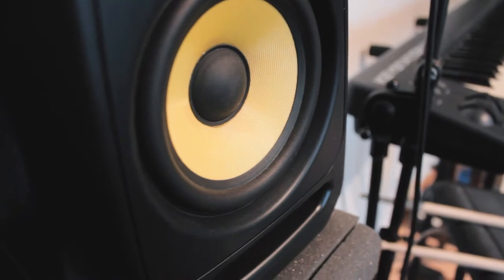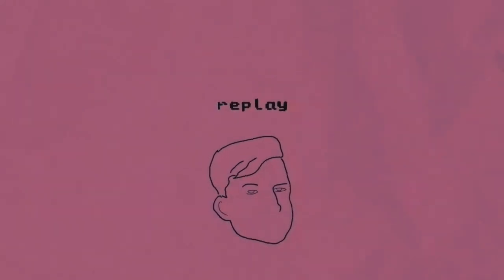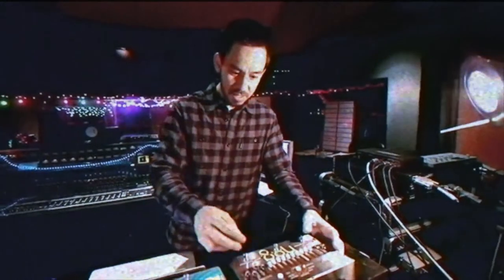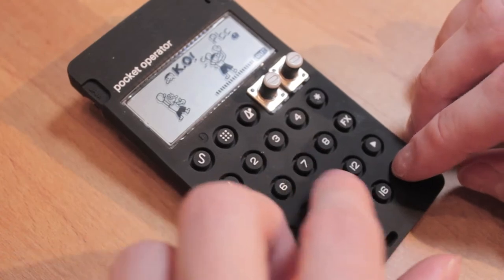How to create the signature sound of Linkin Park (Hybrid Theory / Reanimation / Meteora)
A couple of Pocket Operators, Electro-Harmonix Mainframe Bit Crusher and Roland SPD-SX sampling pad were my main weapons for creating this beat!

⏰ Timestamps
0:00 Intro
0:31 Reference tracks
0:46 Three main goals for this beat
1:05 Progress on Twitch
1:49 Linkin Park's, Mike Shinoda, demos EHX gear
2:15 Mainframe & PO-33 K.O
3:43 Mainframe & PO–128 Mega Man
4:06 Playing acoustic drum samples from Roland SPD-SX sampling pad
4:42 Full beat